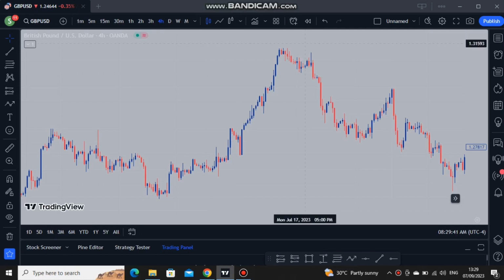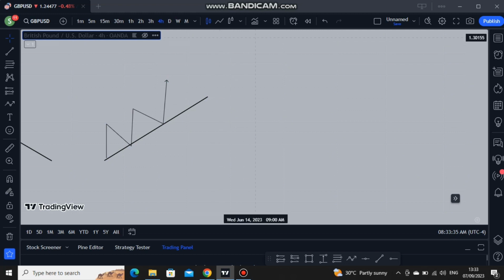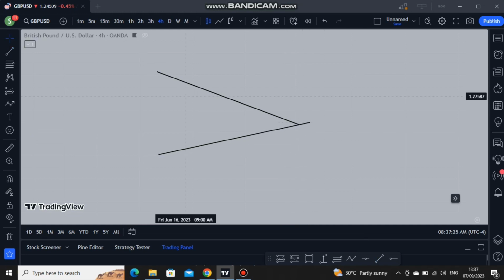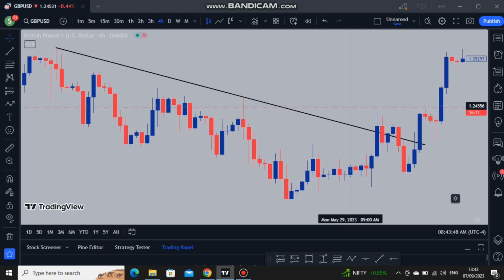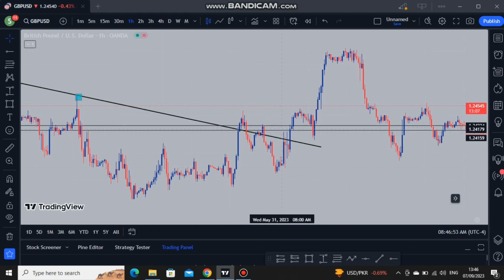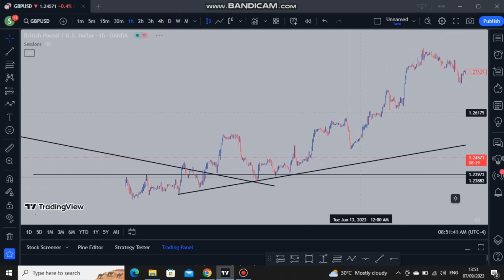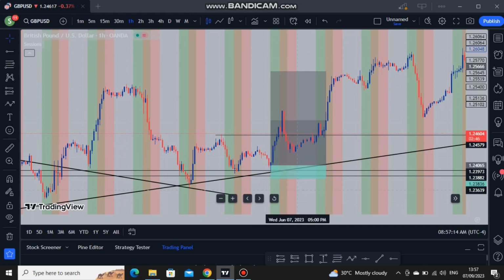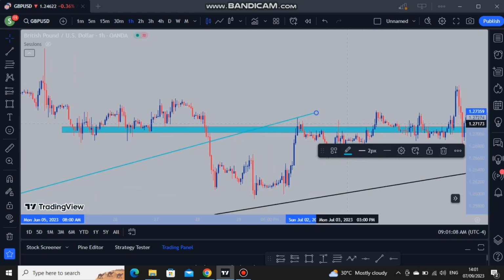The Secret To London Session Trading (Strategy)